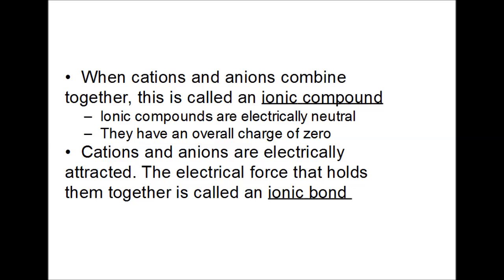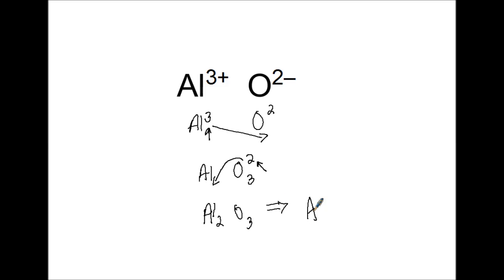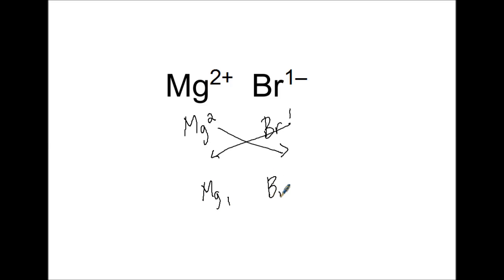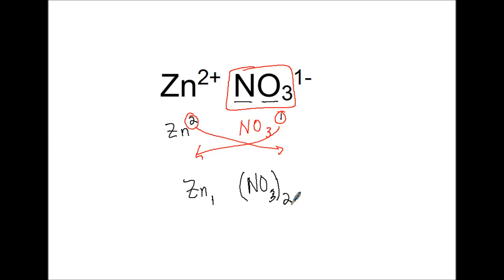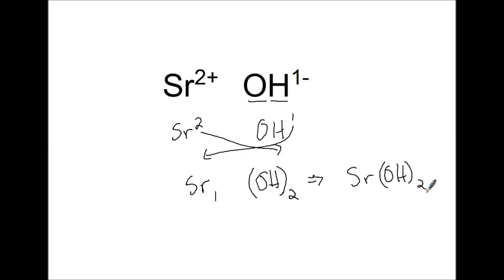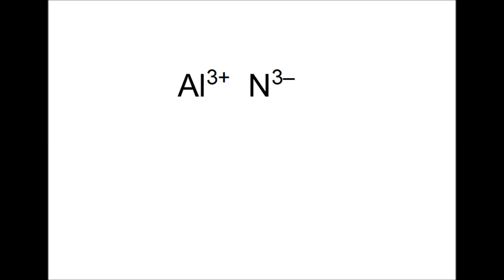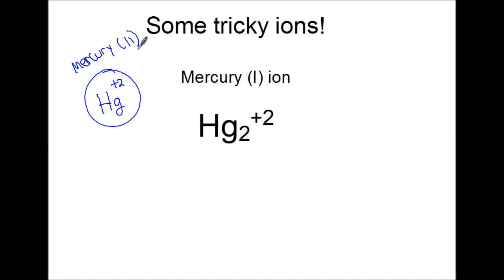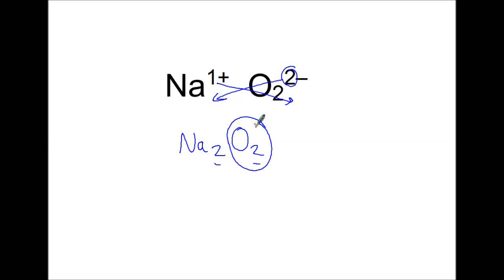Writing Ionic Formulas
Writing Ionic Formulas (using ions)